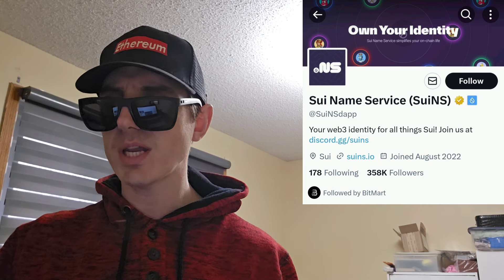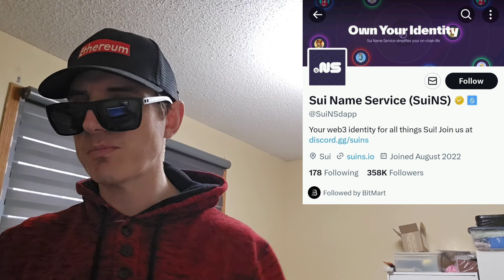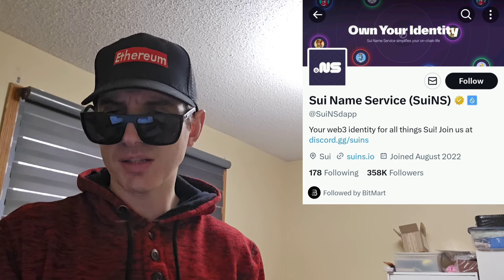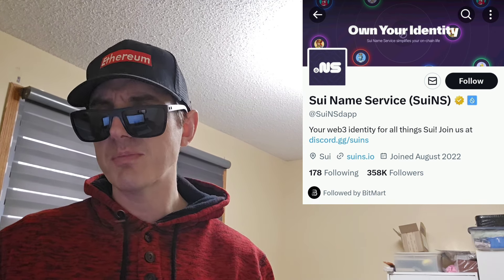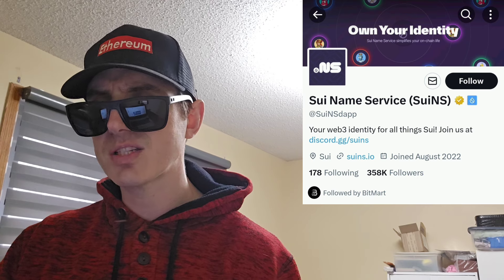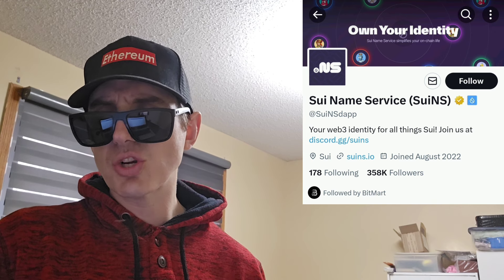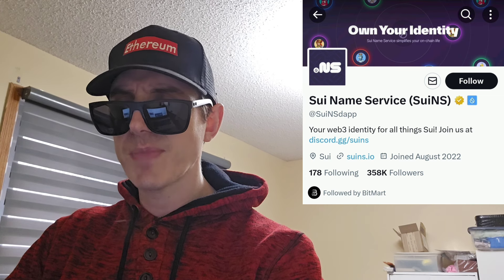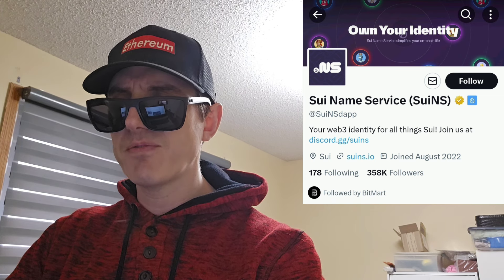$NS - SuiNS TOKEN CRYPTO COIN HOW TO BUY SUI NS NAME SERVICE BLOCKCHAIN GATE.IO CETUS TURBOS FINANCE